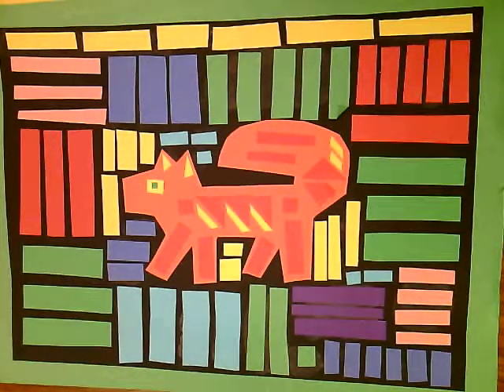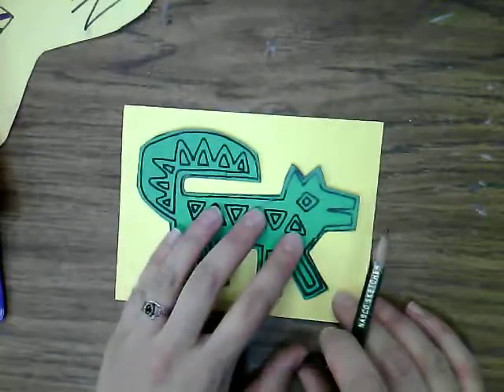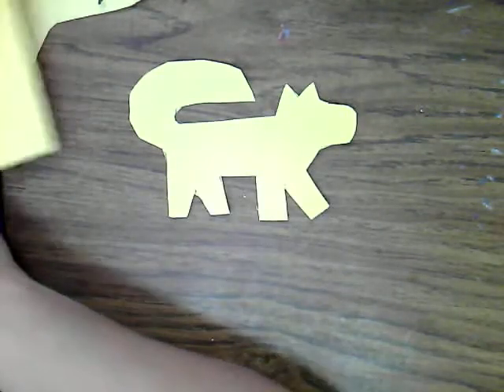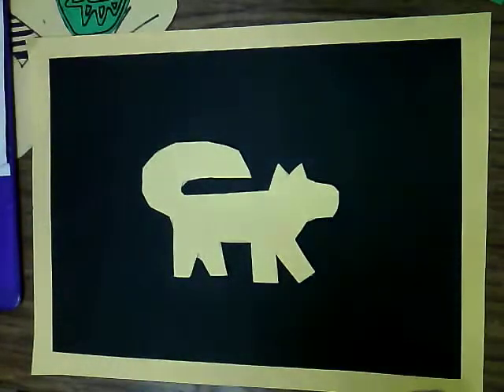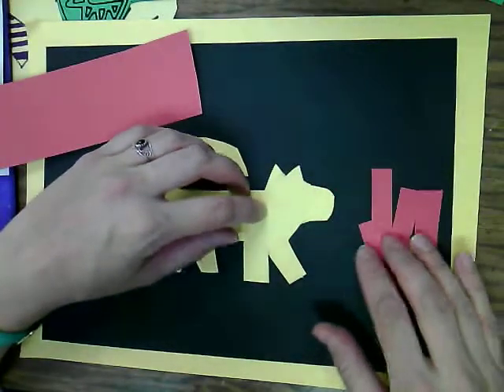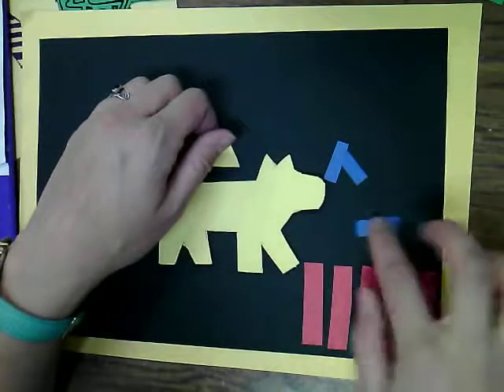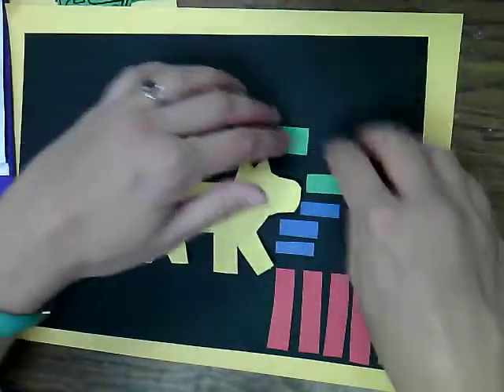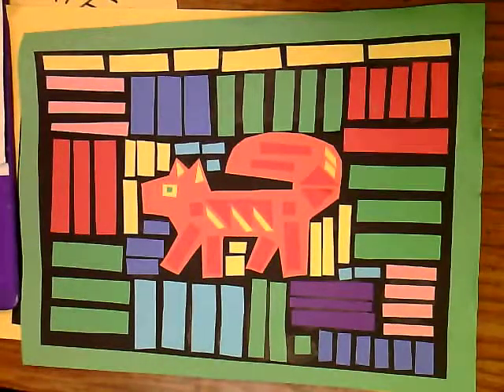Paper Molas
Use construction paper to make a paper mola like the fabric garments worn by girls in Panama.